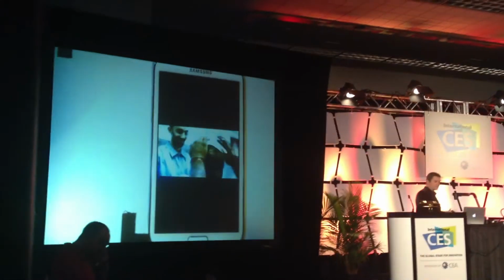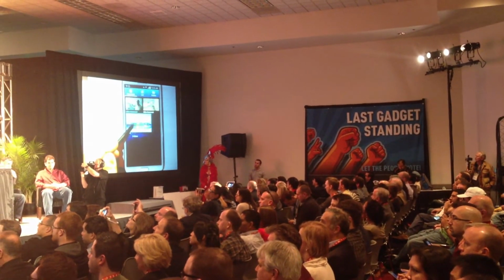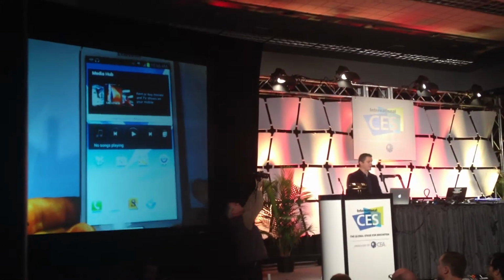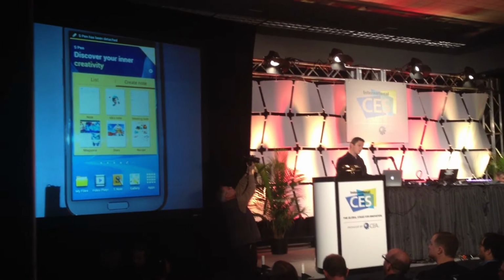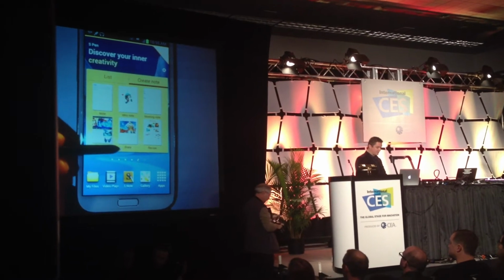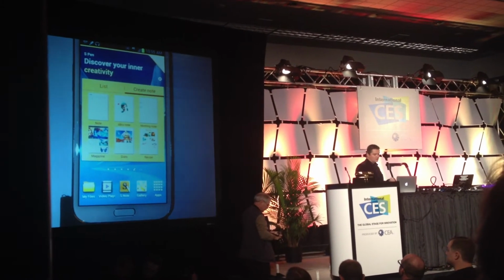[CES 2013] LAST GADGET STANDING SAMSUNG Galaxy Note II